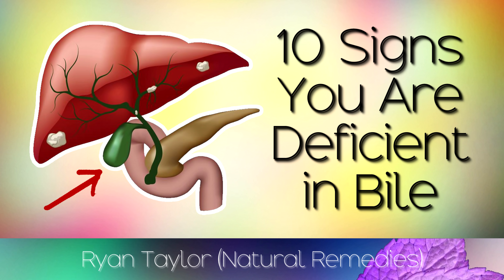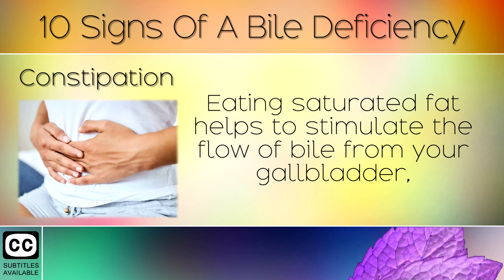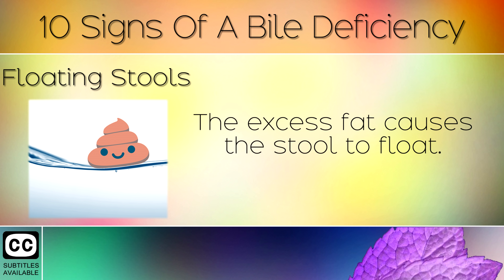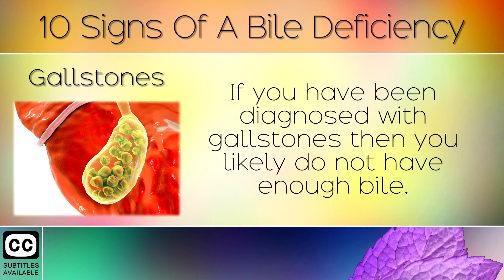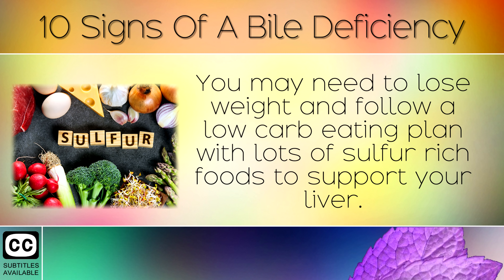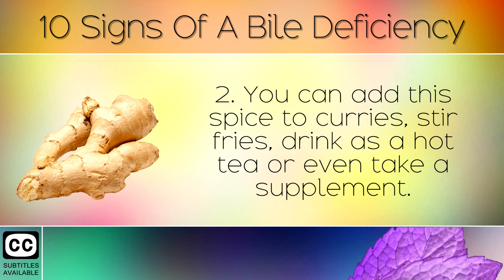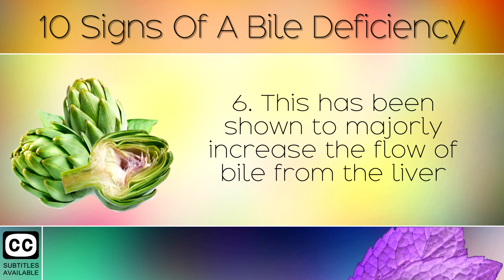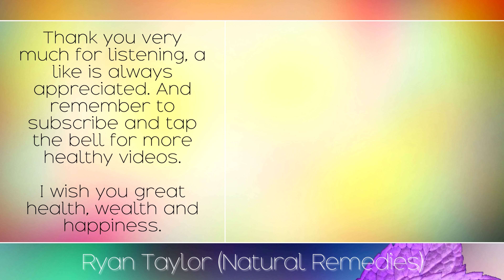10 Signs Of A Bile Deficiency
10 Signs of A Bile Deficiency. [Subtitles]

Bile is a very important fluid that is made by your liver, and stored in your gallbladder. Bile acts as a type of detergent for your digestive system, helping to break down nutrients in fatty foods so that you can absorb them, such as Vitamin A, D, E and K.

It's also used to help remove toxins and waste from your body, prevent constipation and help your body to make important hormones.

Unfortunately many people become deficient in bile because of poor eating habits and this can increase your risk of kidney stones and gallstones.

In today's video we are going to highlight the top 10 most common signs that you are deficient in bile. We will also explain why this happens, and some natural ways to increase bile in the gallbladder and liver.